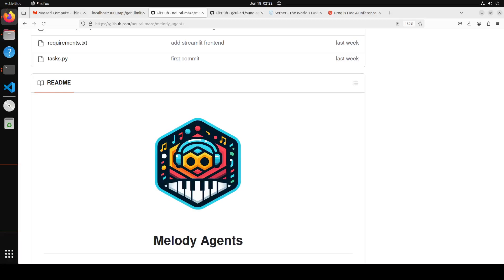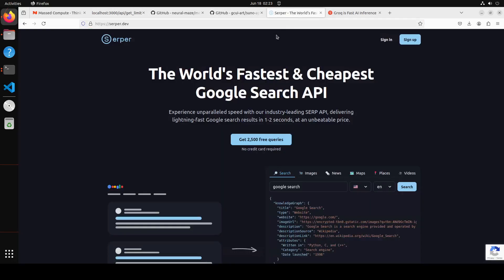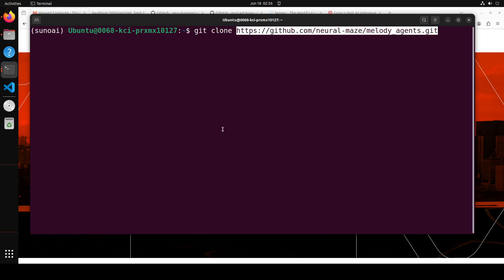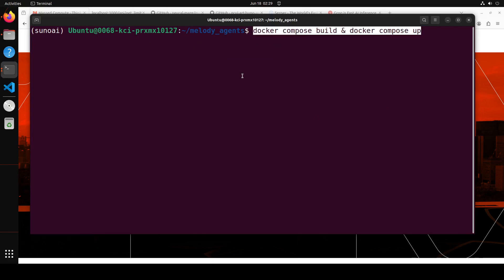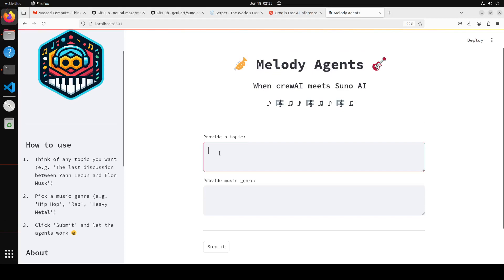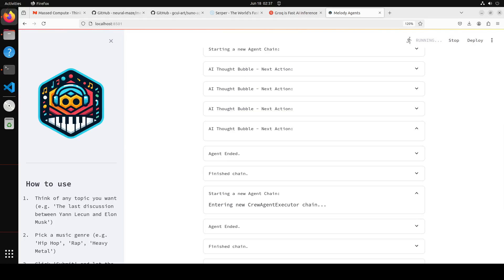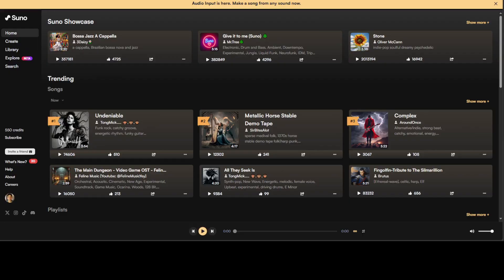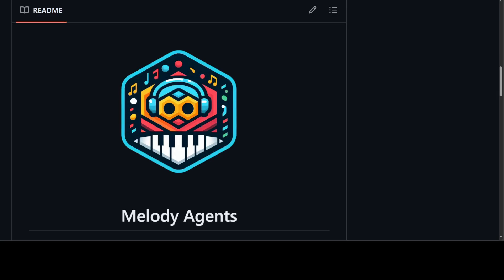Melody Agents - AI Agents to Create Songs Using Suno and CrewAI Locally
This video is a step-by-step tutorial to install and use Melody Agents locally. It combines Suno AI API, Crew AI, Groq, and Serper to generate songs from topic with lyrics locally.